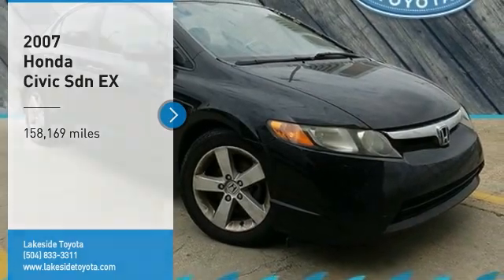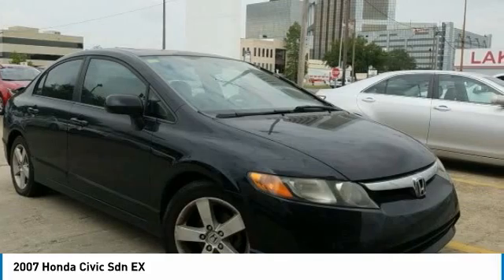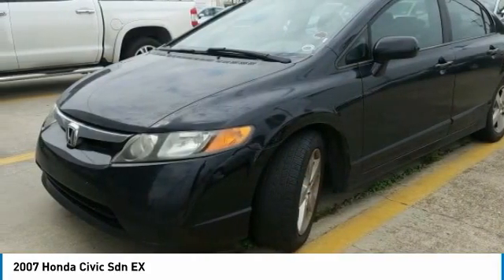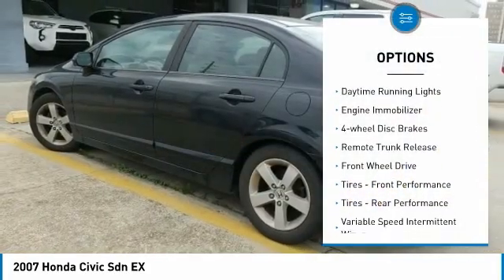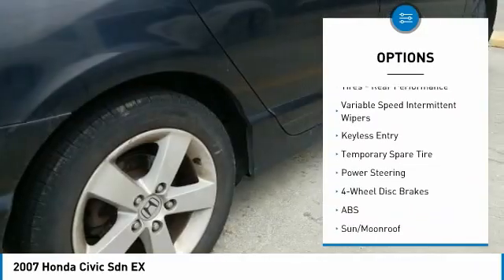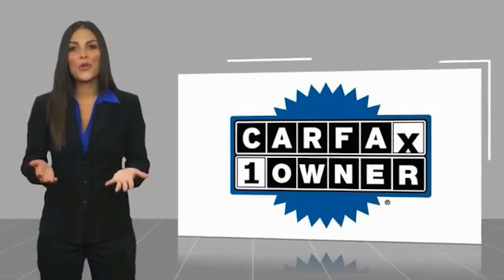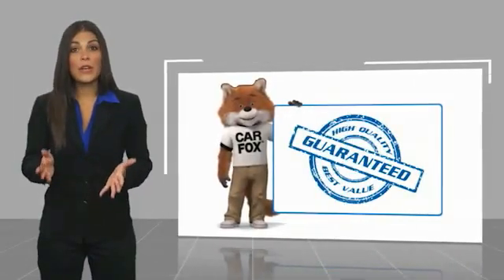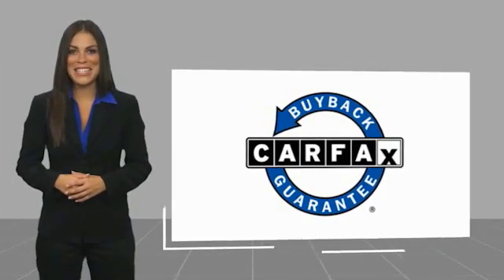2007 Honda Civic Sdn Metairie LA LL21001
2007 Honda Civic Sdn EX

Lakeside Toyota
3701 North Causeway

Looking for the right sedan? Today could be your lucky day. this 2007 Honda Civic Sdn could be yours.